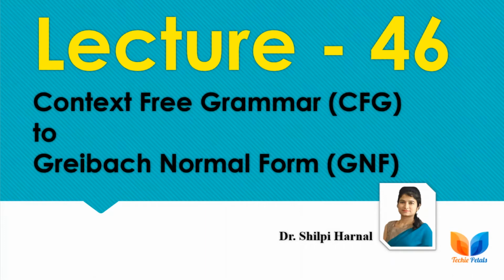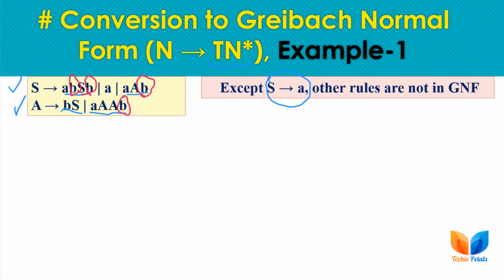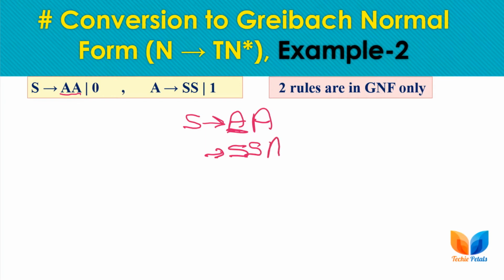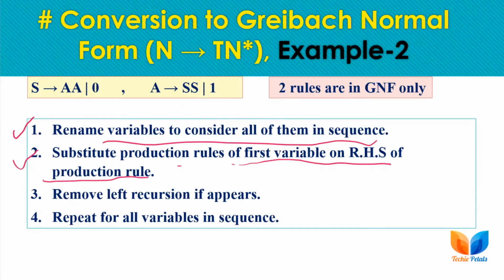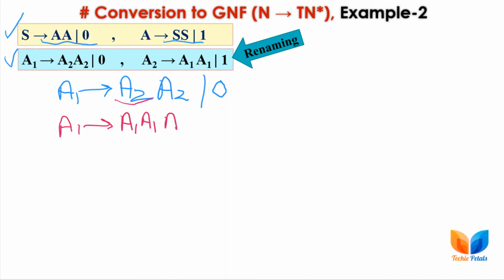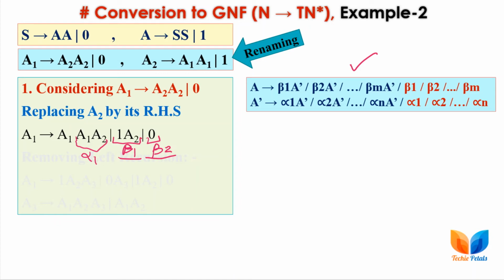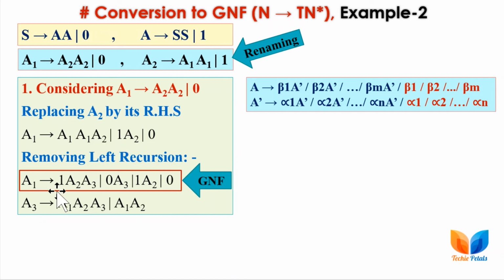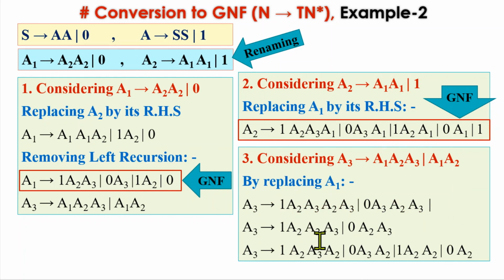Context Free Grammar to Greibach Normal Form | CFG to GNF | Normal forms of CFG | Lecture-46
Context Free Grammar (CFG) to Greibach Normal Form (GNF)
CFG to GNF.
Normal forms of CFG.